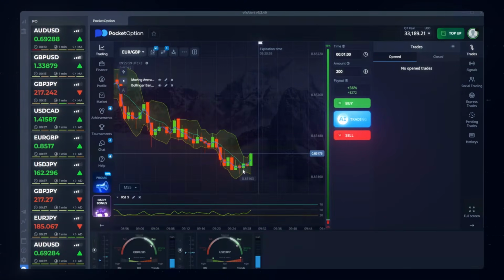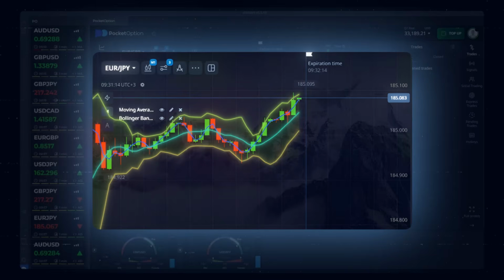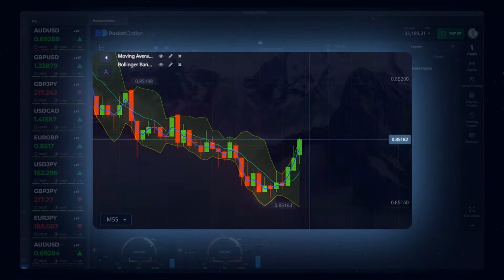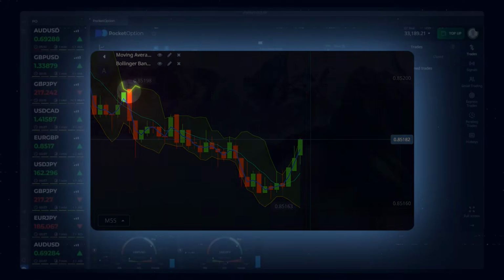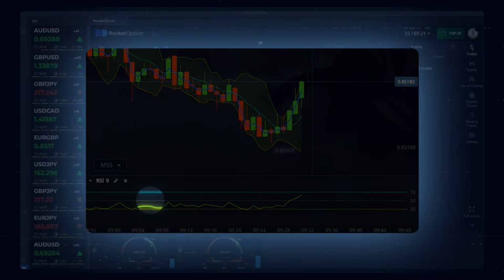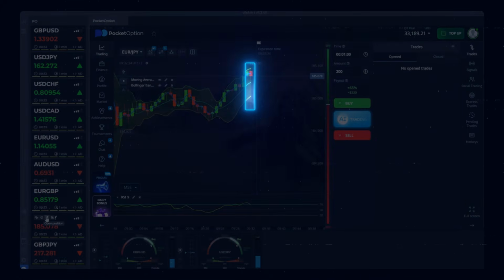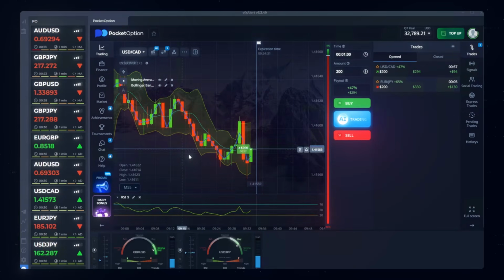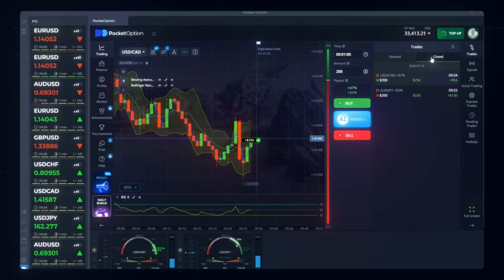Binary Options Strategy Pathfinder | Bollinger Bands + RSI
📊 Binary Options Strategy Pathfinder: learn how to trade flat ranges and reversals using Bollinger Bands, Simple Moving Average, and Relative Strength Index — with vfxAlert as extra confirmation.

In this video, we break down the Pathfinder trading strategy for binary options trading. You will see how Bollinger Bands help identify flat markets and boundary zones, how Simple Moving Average confirms direction, and how Relative Strength Index filters overbought and oversold conditions.

We explain clear Buy and Sell rules step by step. A Buy setup is considered after a bounce from the lower Bollinger Bands boundary, a cross of the middle band upward, and Relative Strength Index turning up from the oversold area. A Sell setup mirrors these conditions from the upper boundary. A trade is only considered when all strategy conditions match.

Watch till the end to understand the full entry logic, confirmation flow, and why discipline and risk management matter in binary options trading.

⚠️ Important: vfxAlert signals are not a trading strategy on their own. They are designed to confirm your existing strategy and help identify higher-quality trading opportunities.

binary options
binary trading
binary signals
best binary signals
binary signals app
signal trading
binary options signals
binary signals accuracy
binary trading strategy
auto trading binary options